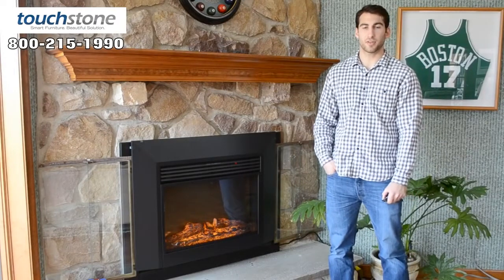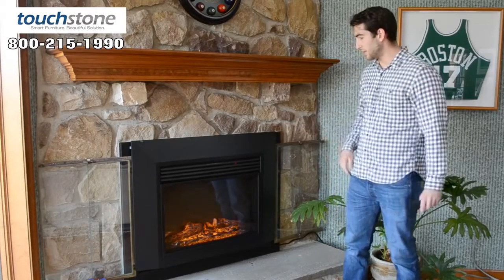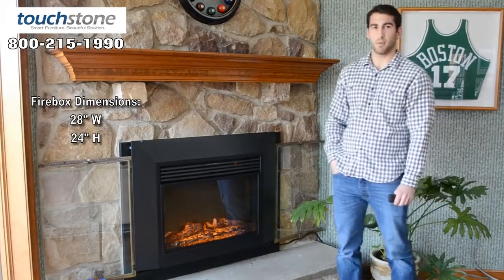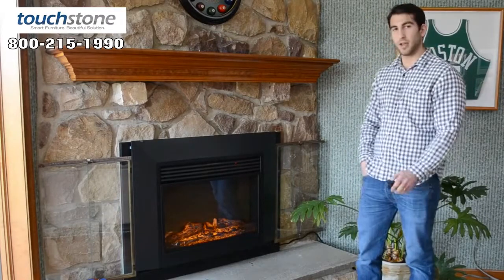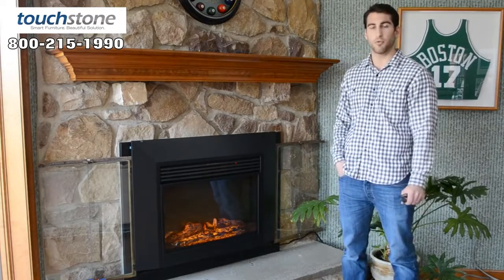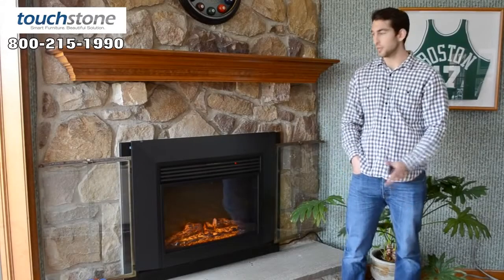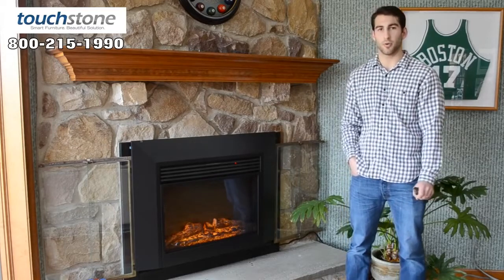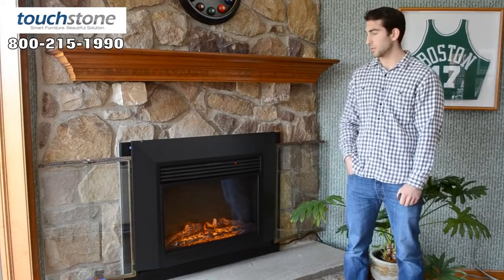Touchstone Ingleside 28" Electric Fireplace Insert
This product is now discontinued, learn more about Touchstone Fireplaces